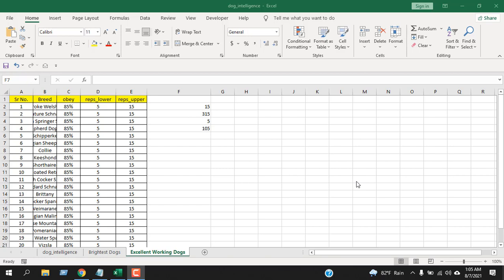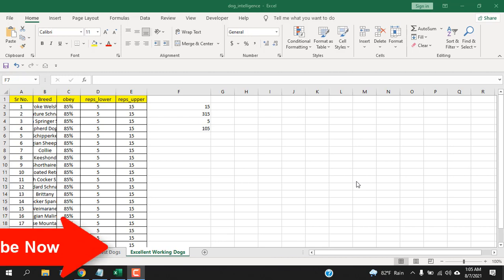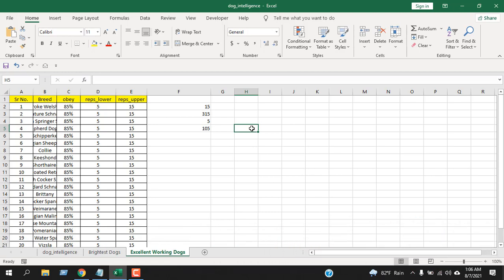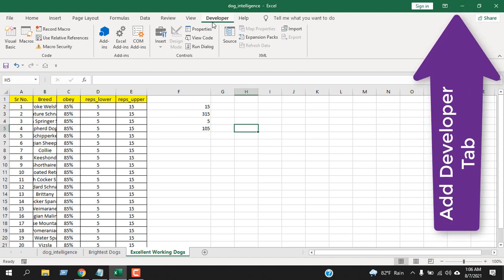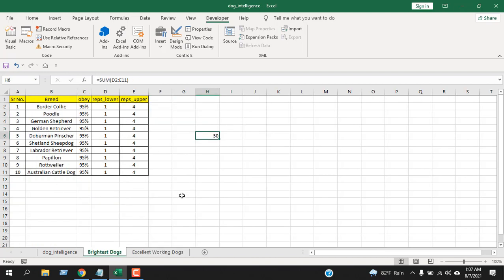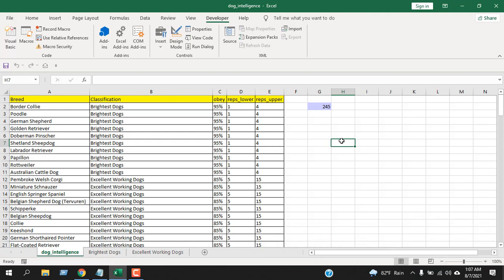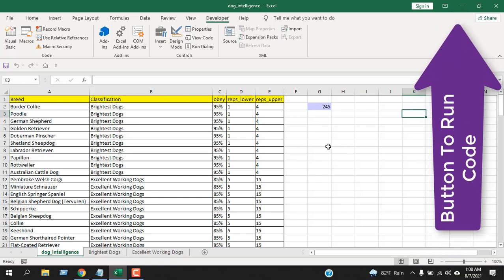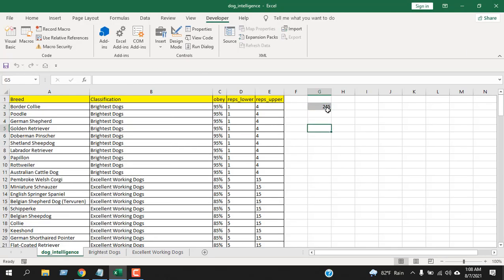How to Highlight Cells With Formula in Excel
How To Highlight Cells with Formula in Excel Worksheet
In this tutorial I’ll show you how you can do that using VBA. Now why should you use VBA to highlight cells with formula in excel? There are a few reasons you should consider VBA. Whenever you are writing a complex VBA project and you need to select or highlight a cell if it contains a formula, you can use this code snippet. also, if you are using this feature a lot then you can use macro and create a custom button on your quick access toolbar: or create a floating button: Or even a basic shape button: and use it.
Now let’s follow the procedure below to mark cells that has formula in it.
Step 1: Click on the Developer Tab (If you don’t have the developer tab here is how to add it
Step 2: Click on Insert and then Click on Module.
Step 4: Close the VBE
Step 5: Click on Macros and Run the code.
Done. This is how you color all the cells in excel that has a formula in it. This code will show cells with formulas in excel in your entire worksheet.